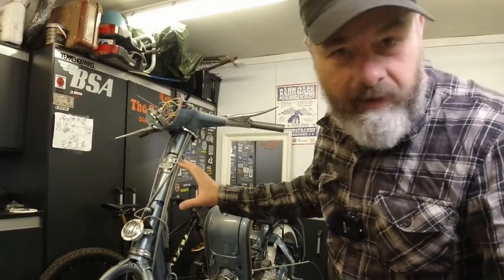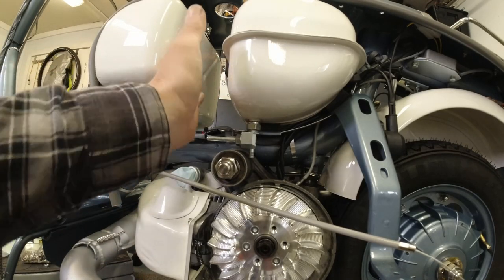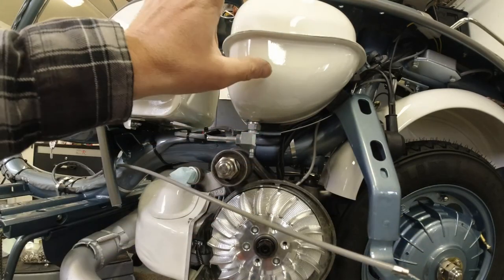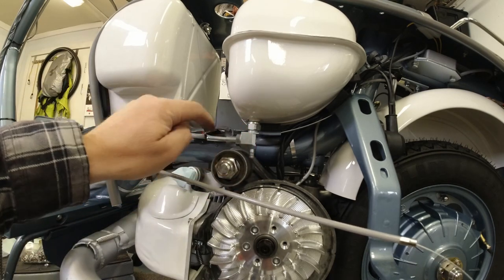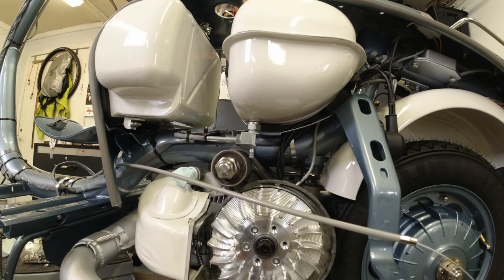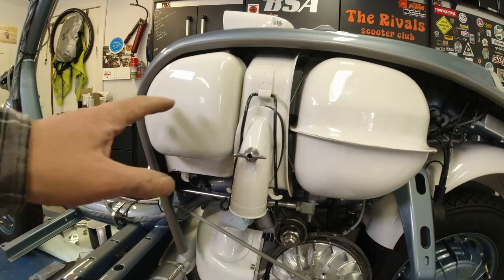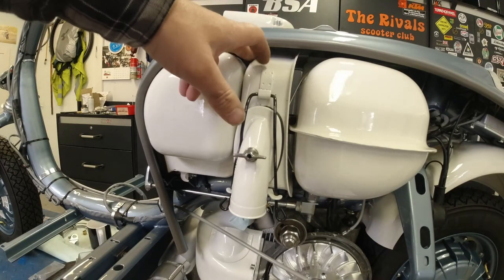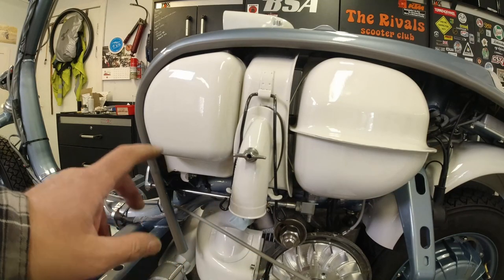Lambretta , TV175 rebuild, part 13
In this video I fit the toolbox, fuel tank and air filter box.
Almost on the home streight with this lambretta rebuild!